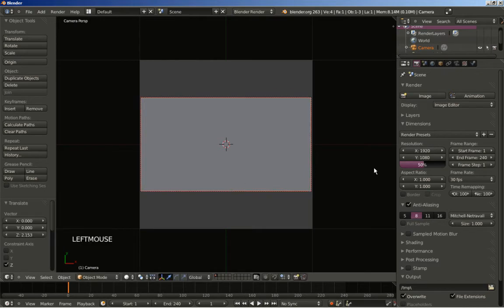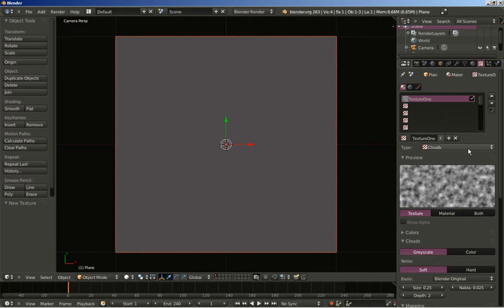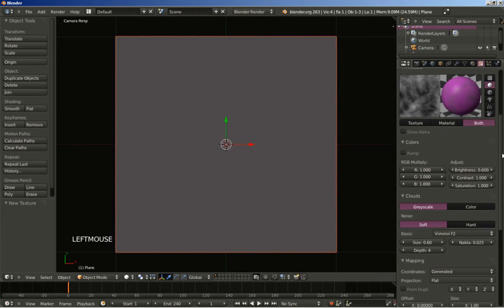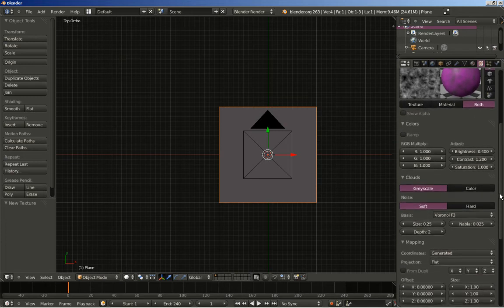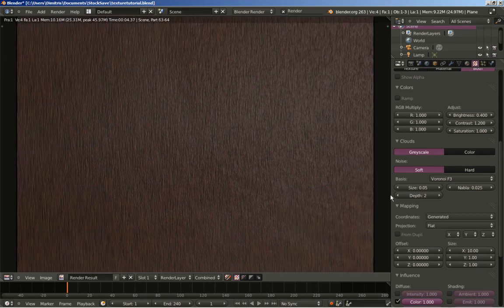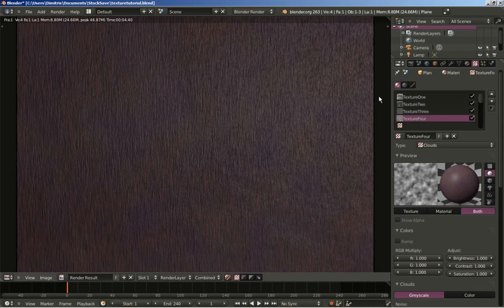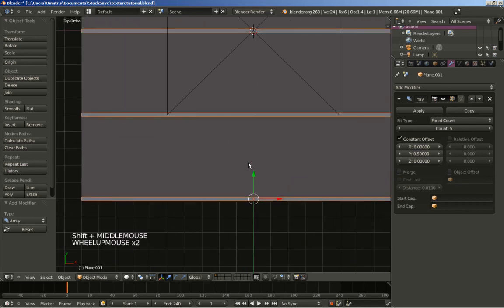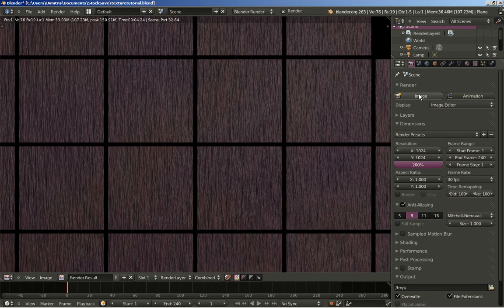Blender: Wood Tutorial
We'll build a wood texture from scratch in Blender. What I'd really like you to do is to dive in Blender, try some texture mixing and experiment with the available options (blend mode,size,colors etc). You'll see that once you figure out how it all works you'l be able to build almost any kind of surface. Enjoy!